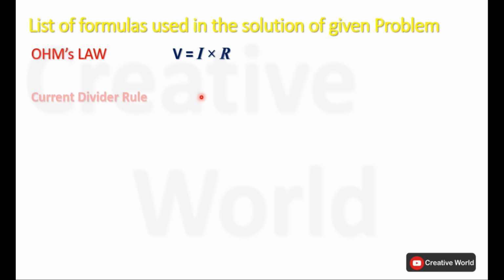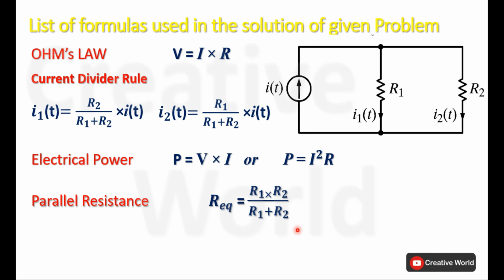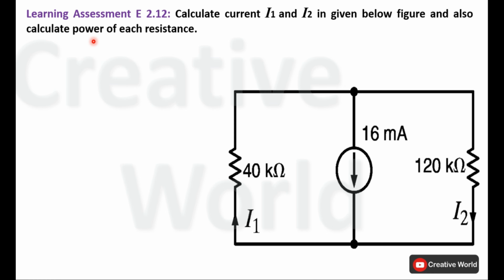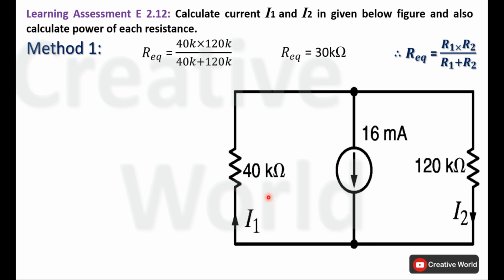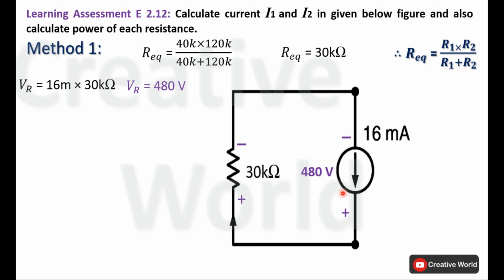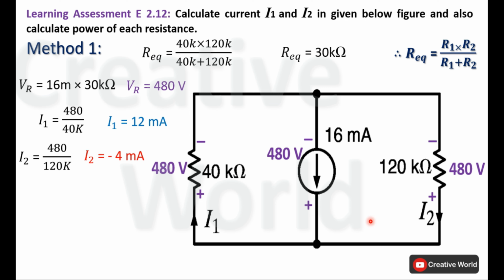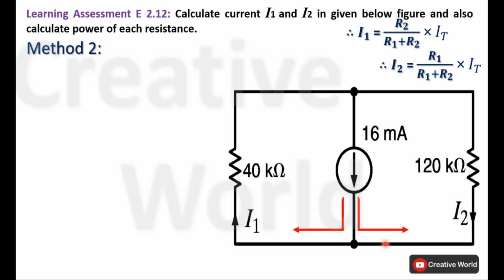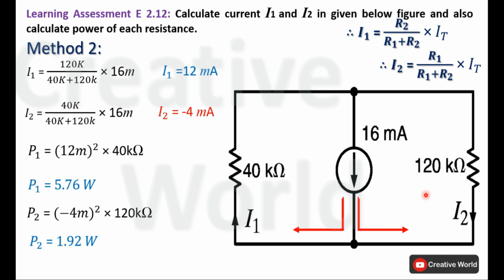Chapter 2 Learning Assessment E 2.12 solution | Linear Circuit Analysis